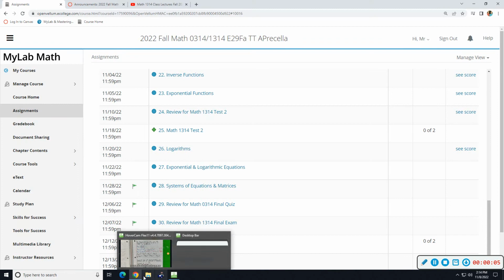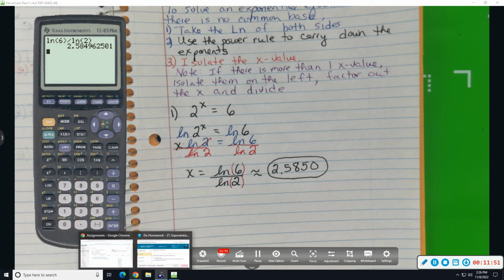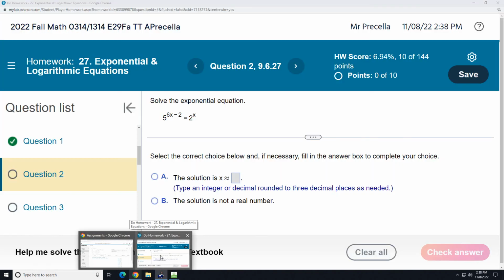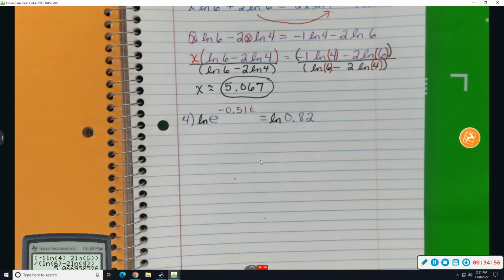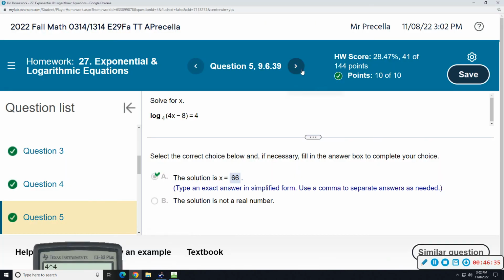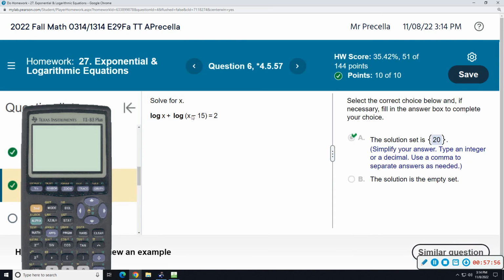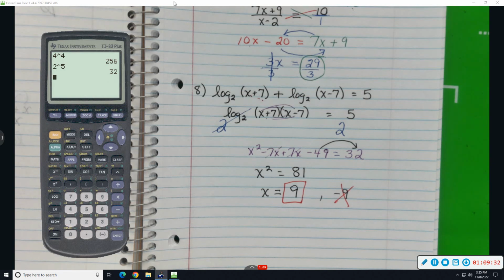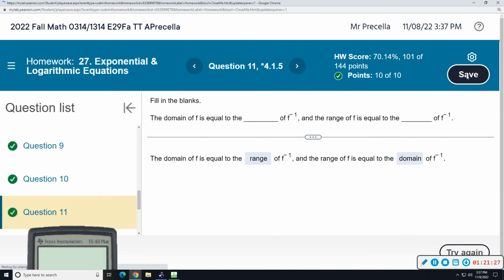Solve Exp and Log Equations 20221108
Mr. Precella solves exponential equations using the natural logarithm function. Then he solves logarithmic equations with his class.